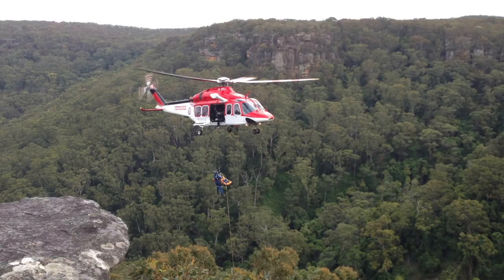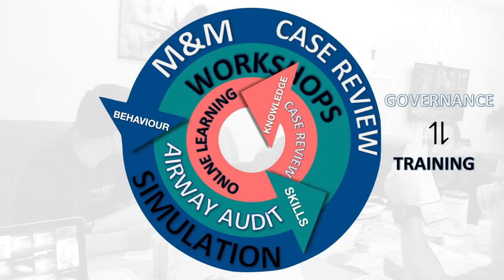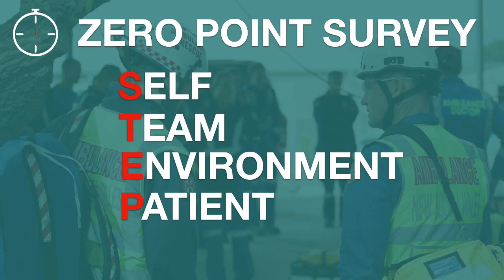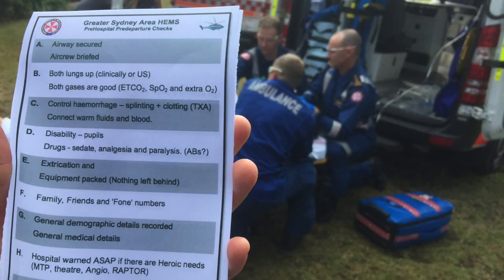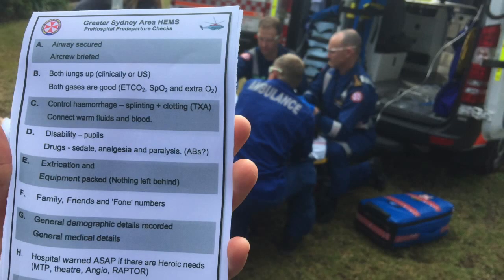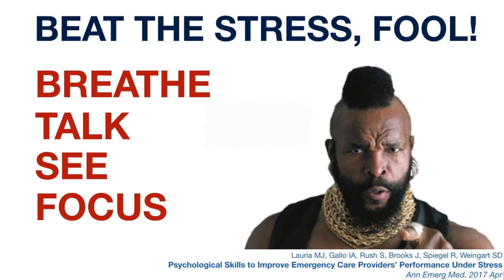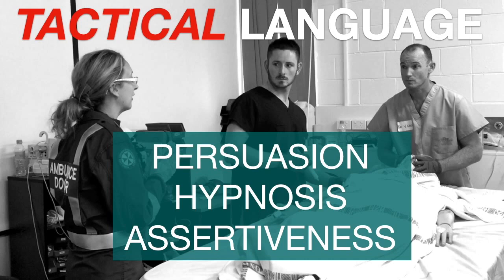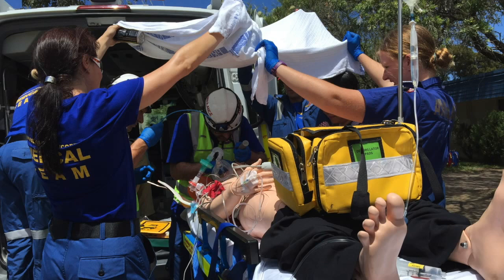The Zero Point Survey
The Zero Point Survey - How to STEP UP Resuscitation Effectiveness